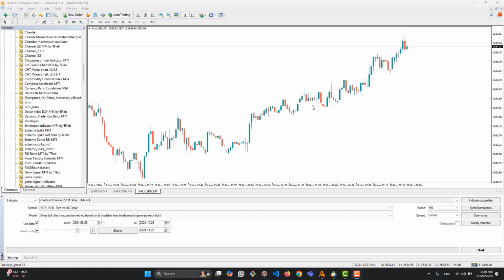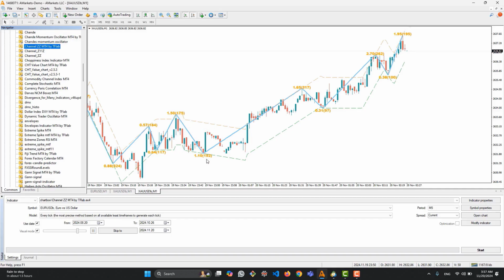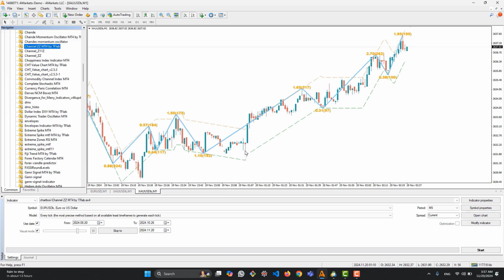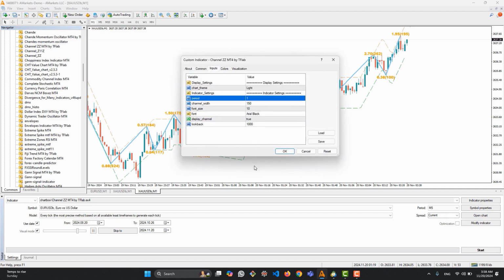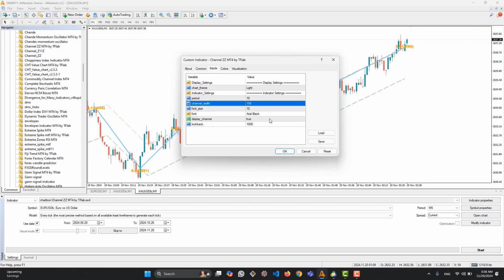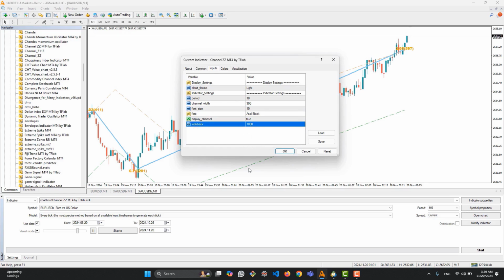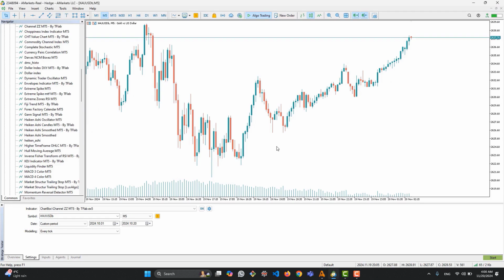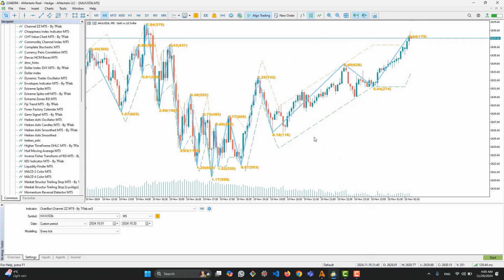📈 Channel Zig Zag Indicator MT4/5 –2026 [Developer Update] - [TradingFinder]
☄️ Channel Zig Zag Indicator for MT4/5

📈 Indicator Overview
The Channel Zig Zag indicator, available on MT4 and MT5, enhances the traditional zigzag by incorporating a channel around the lines. This addition helps traders visualize price movements more effectively, showing crucial price change percentages and ratio information at reversal points.

🎯 Strategy and Growth
Utilizing the Channel Zig Zag involves entering a buy position when the price touches the lower channel line during an upward zigzag and exiting when it reaches the upper line. Conversely, for a downward zigzag, you should enter a sell position when the price hits the upper area and exit at the lower line. This structured approach supports strategic trading decisions based on clear channel boundaries.

00:03 Intro
00:29 Label explanation
01:08 Trading strategy setups
01:53 Zig Zag period settings
02:14 Channel width settings
02:45 Visual customization
02:59 Channel toggle option
03:12 Historical calculation settings
03:20 MT4 live demonstration
04:19 MT5 live test